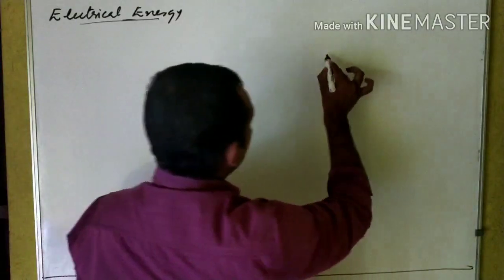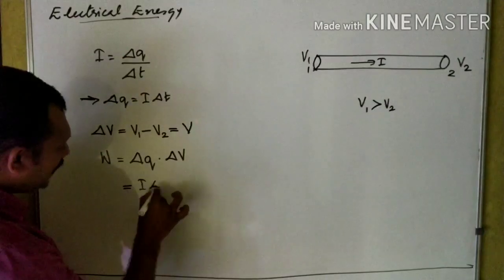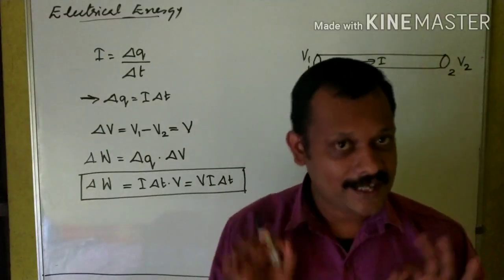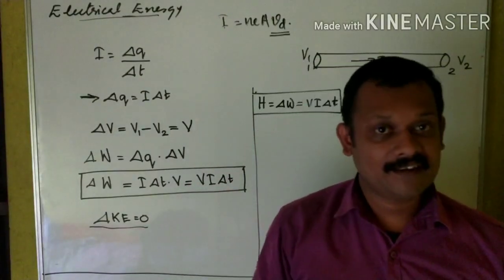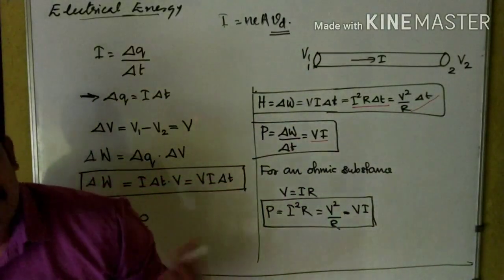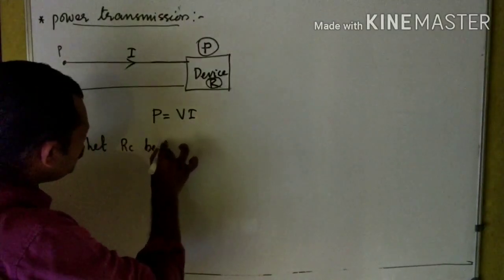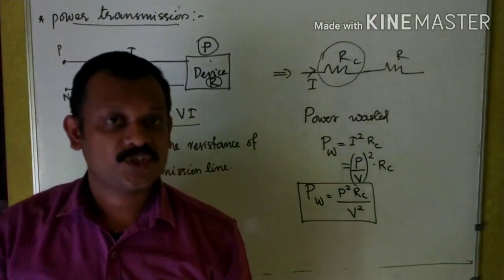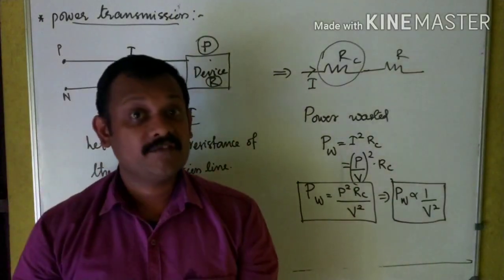Current electricity part-6: Electrical energy and power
Joule' s heating effect- derivation